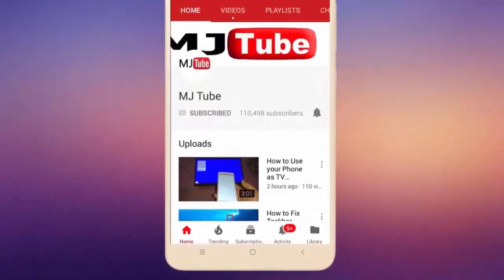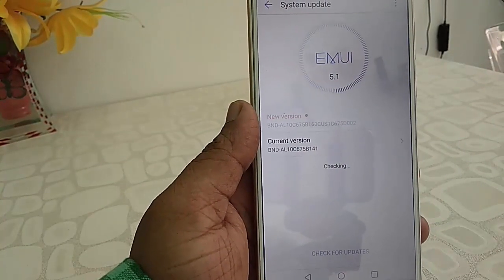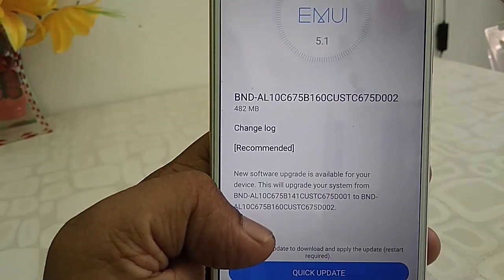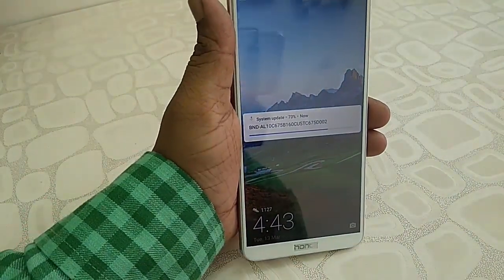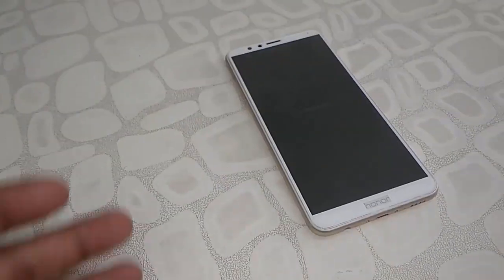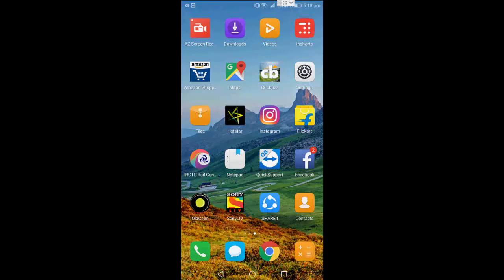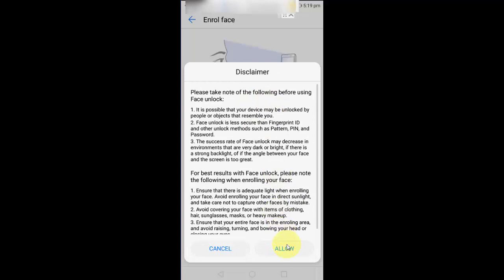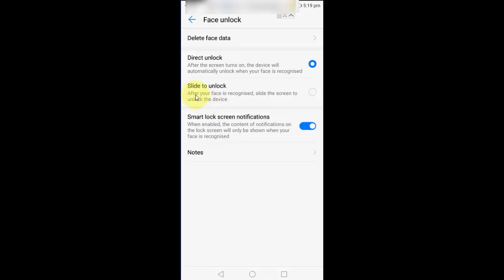How to Enable & Use Face Unlock in Honor 7X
How to Get Face Unlock Feature in Honor 7X